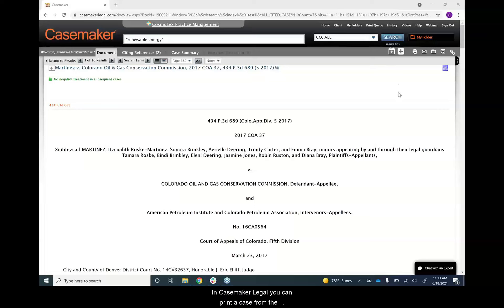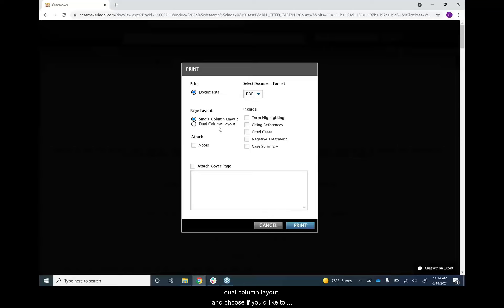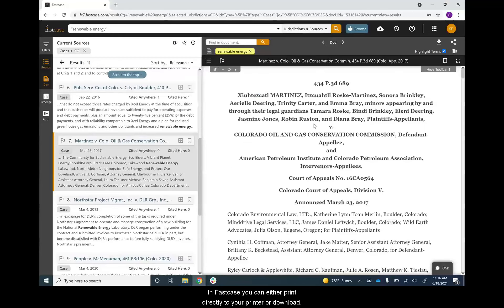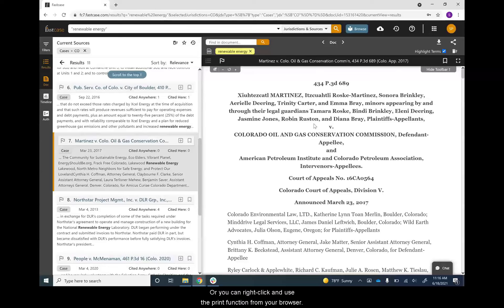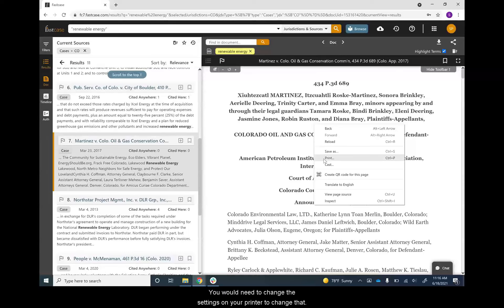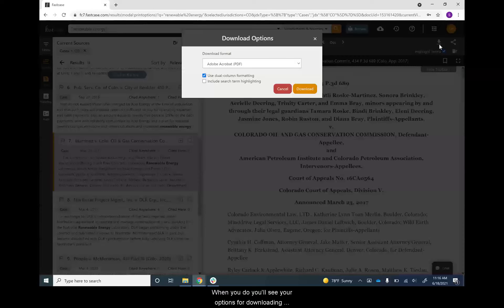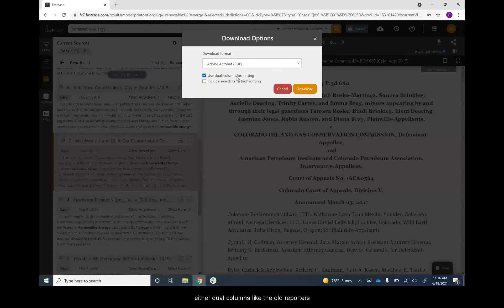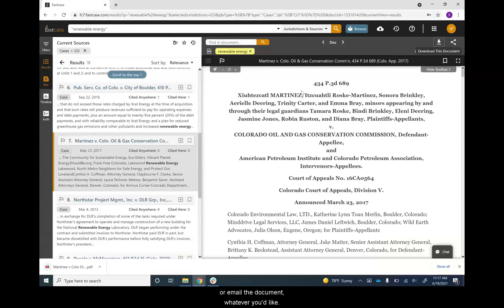How to Print or Download: Casemaker Legal to Fastcase